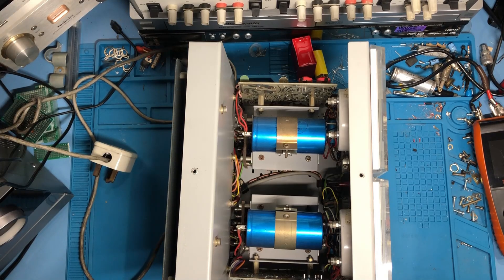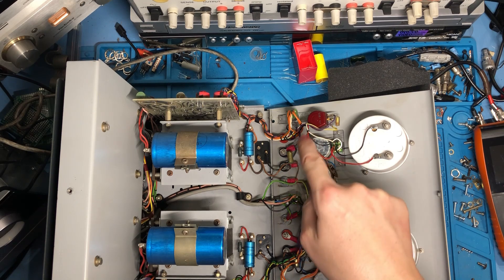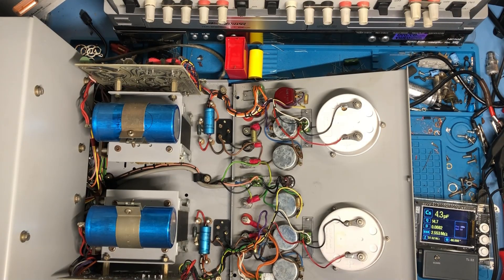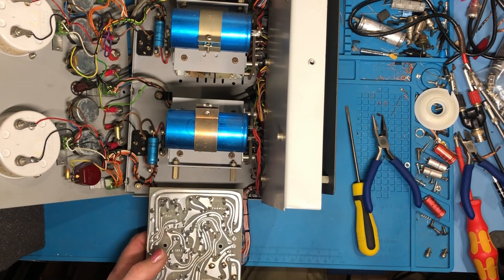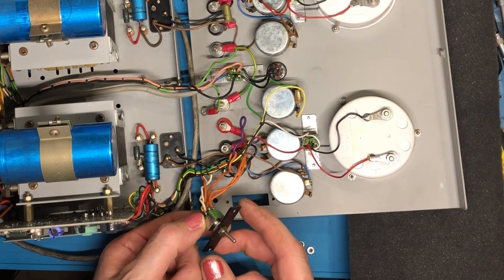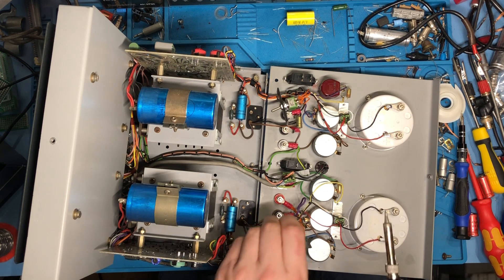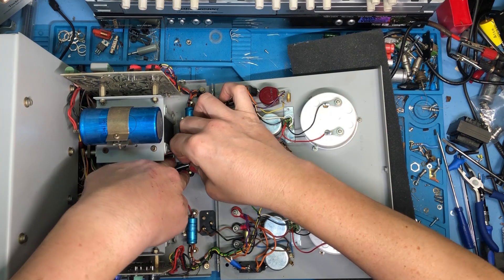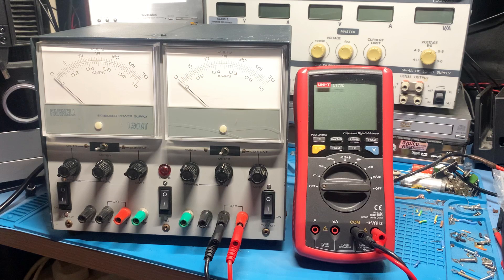Farnell L30BT Power Supply Repair & Testing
Finally it's time to look at my Farnell 30v bench power supply.  Faulty switches, failing caps and ancient mains cable all need replacing to make this power supply useable!